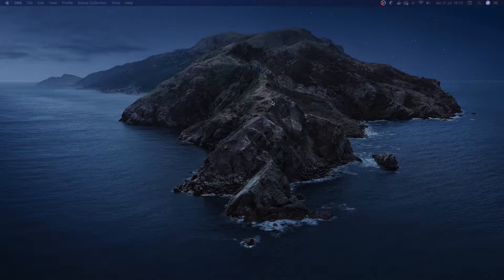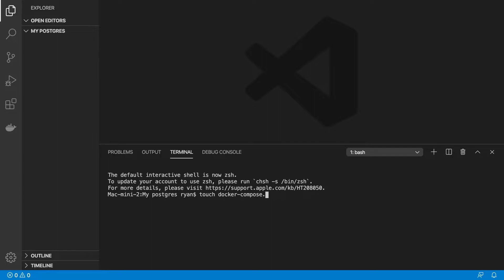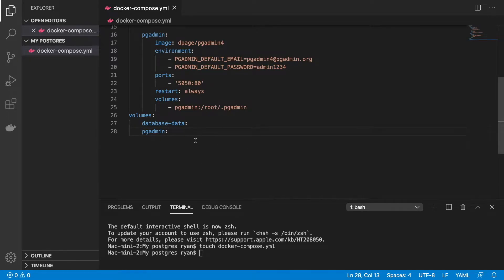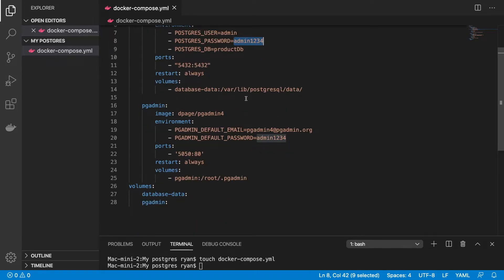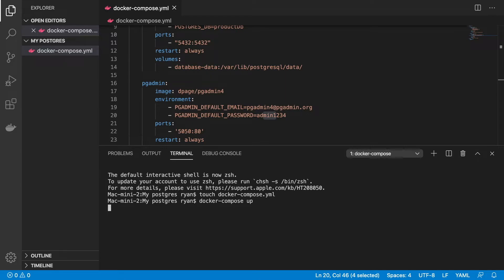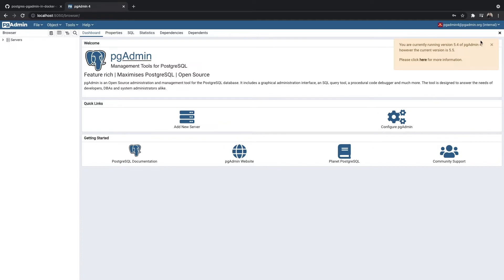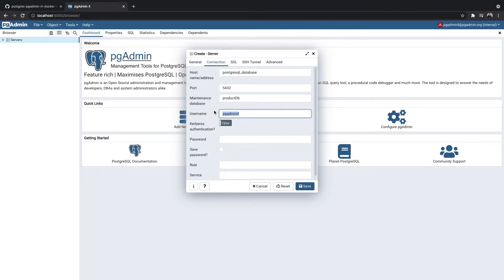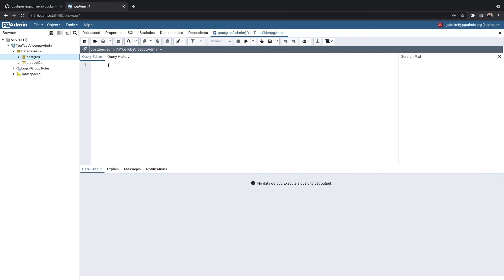Using Docker to Create PostgreSQL & PgAdmin With Docker Compose File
Hi everyone in this video we will be using a docker-compose.yml file to create a postgreSQL database along with pgAdmin on out local machine. we will connect to the postgreSQL database to insure it works and talk about how you can change the docker-compose file for your unique challenge.